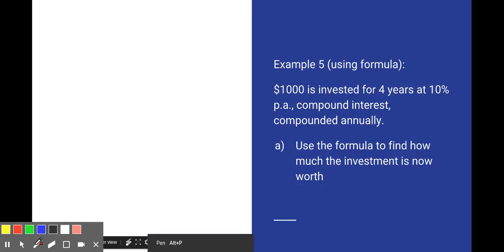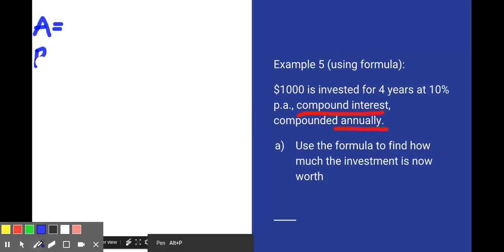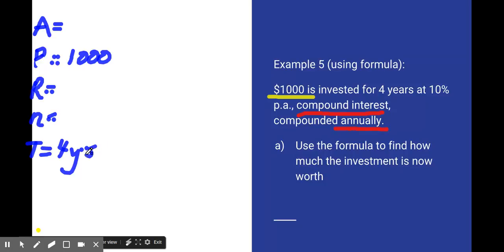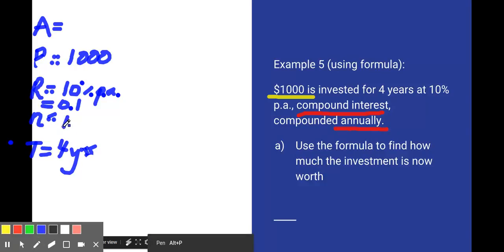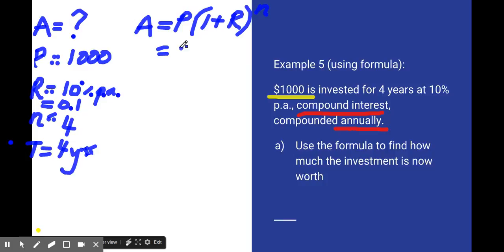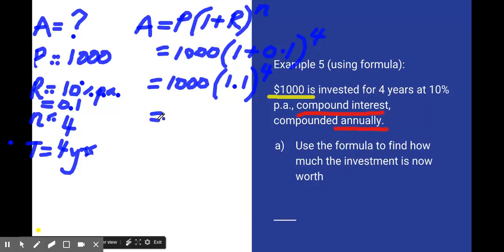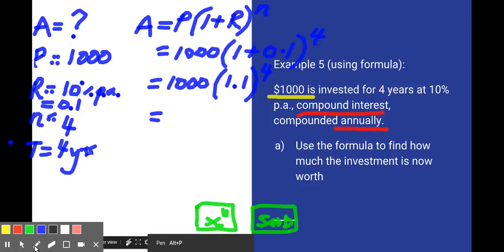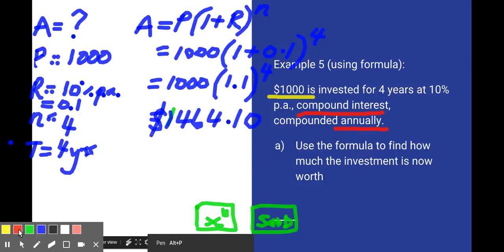Compound interest WE 5 , by formula